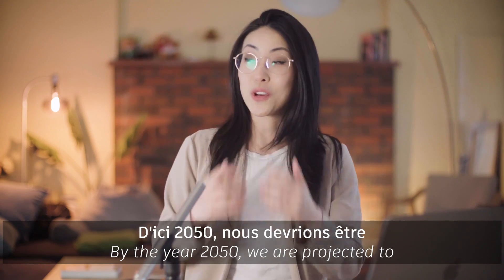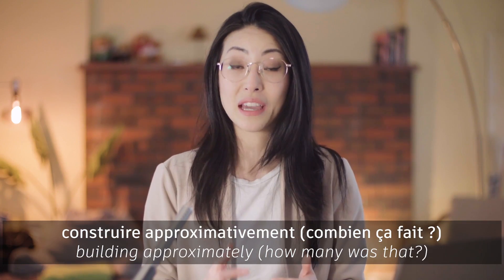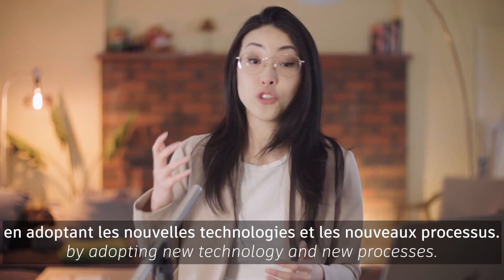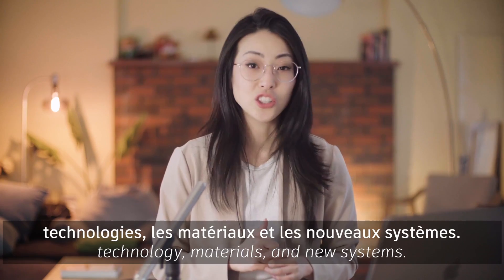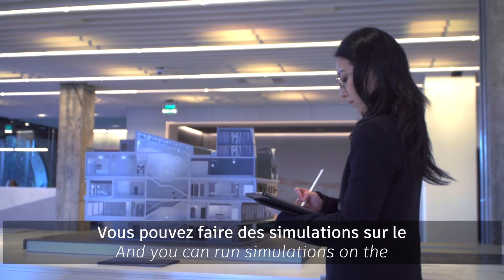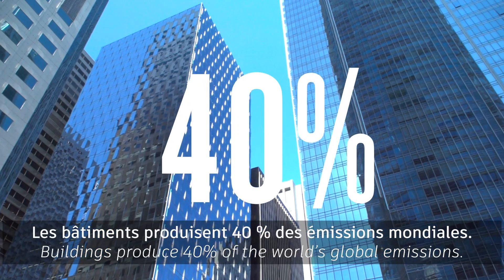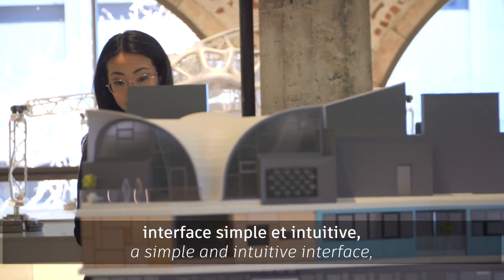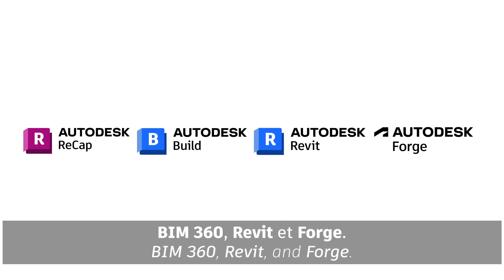Le Nest Building, la construction du futur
La semaine dernière Dami Lee nous présentait sa visite à la galerie Autodesk de San Francisco et l'entreprise de robotique Scaled Robotics.

Aujourd'hui, focus sur le NestBuilding à Zurich. Ce bâtiment est innovant grâce à ses capteurs qui alimentent en continu son jumeau numérique. Les informations récoltées concernent le niveau de CO2 ou la consommation énergétique ! 🏢